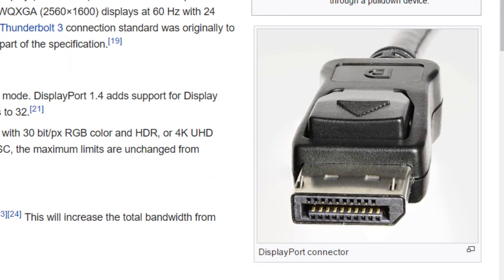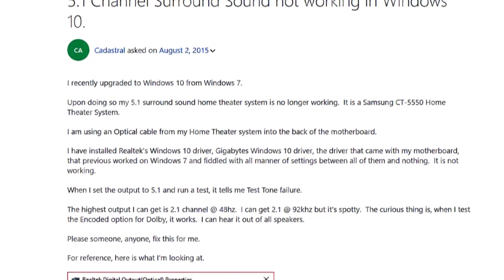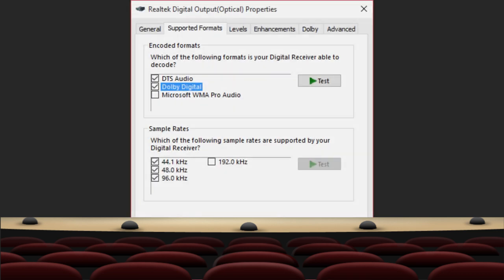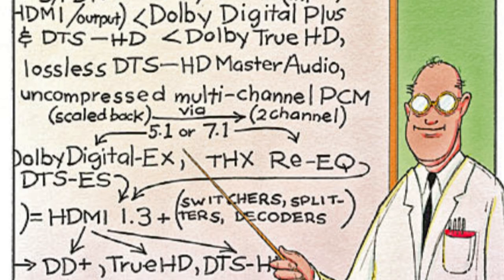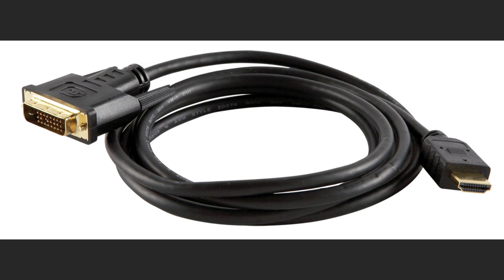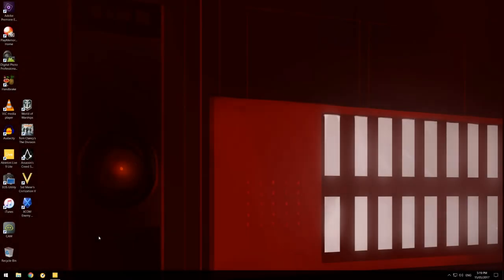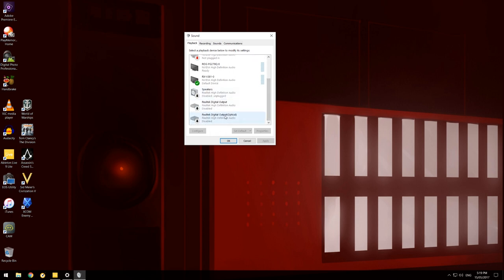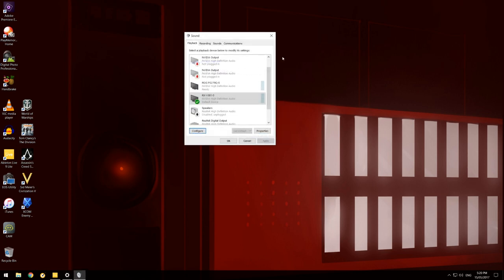Home Theatre Quality Surround Sound for PC using DisplayPort and HDMI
Set up your home PC to play 5.1 or 7.1 Home Theatre Quality Surround Sound without loosing your DisplayPort. Using a Receiver, HDMI & DisplayPort Cable, and Speakers.